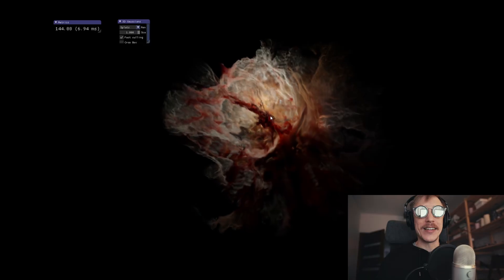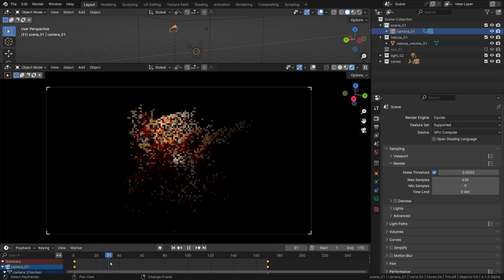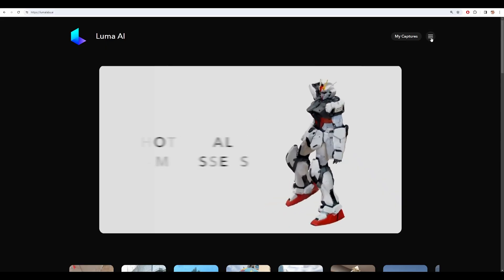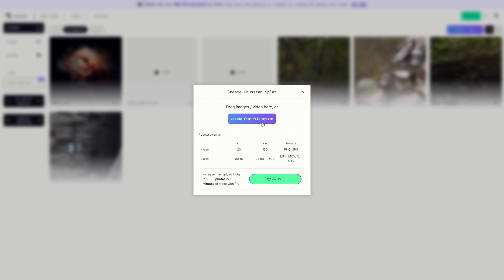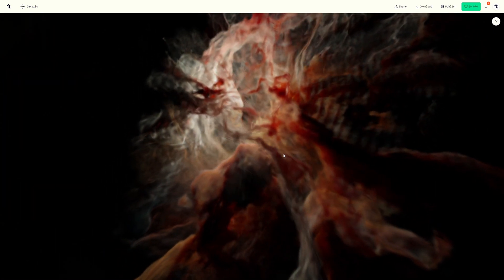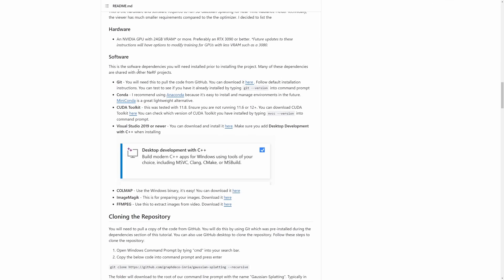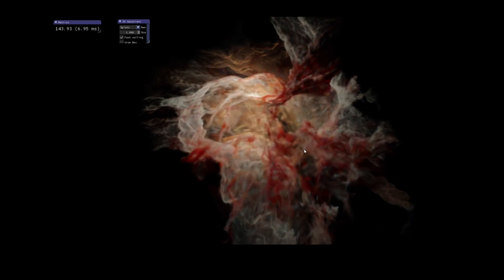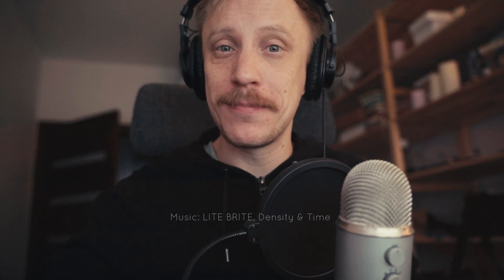I Photoscanned... a Nebula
Basically I've just photoscanned a fully volumetric Blender nebula using 3d Gaussian Splatting.